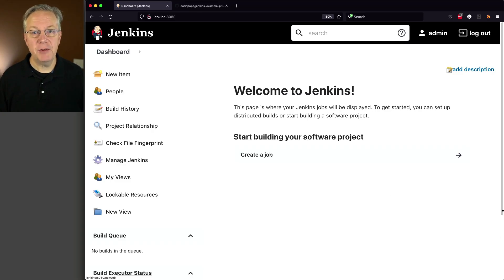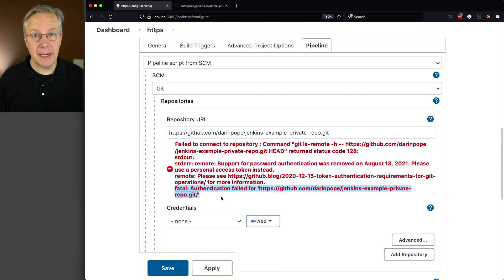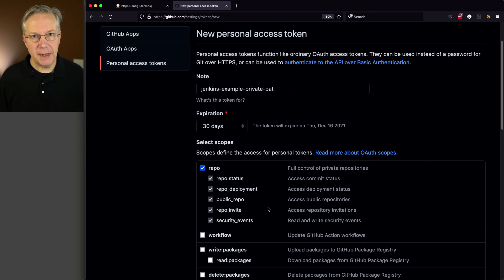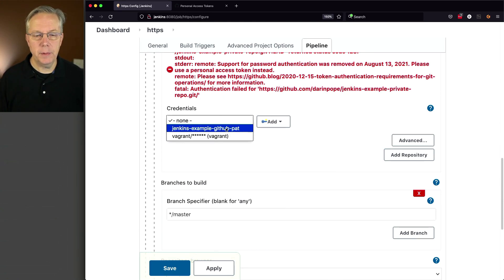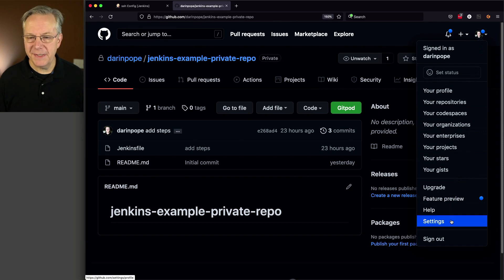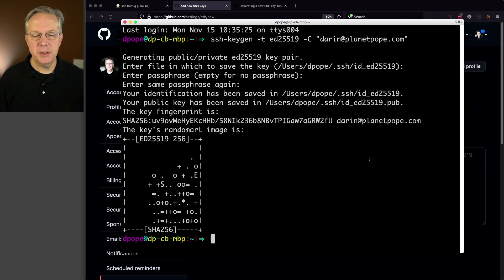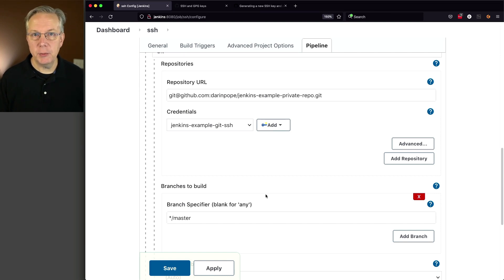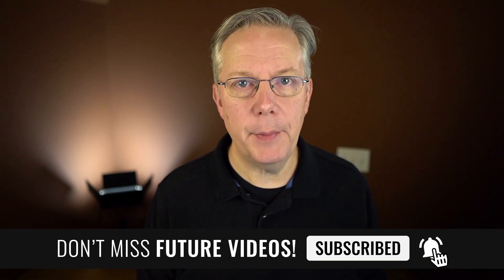How to Add Git Credentials in Jenkins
Timecodes ⏱:

00:00 Introduction
00:06 Overview
00:18 Starting point
00:40 Create a pipeline using the HTTPS URL
05:54 Create a pipeline using the SSH URL
10:45 Which credential type should you use when integrating with Git?